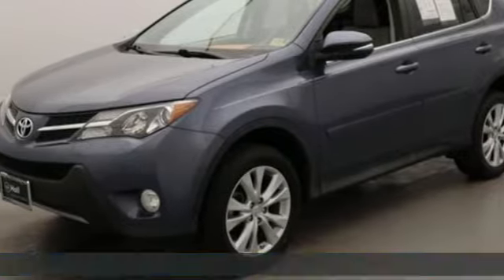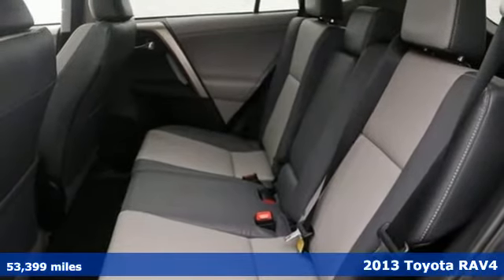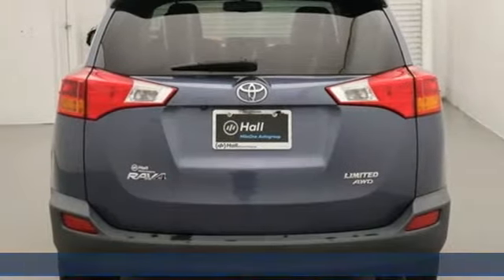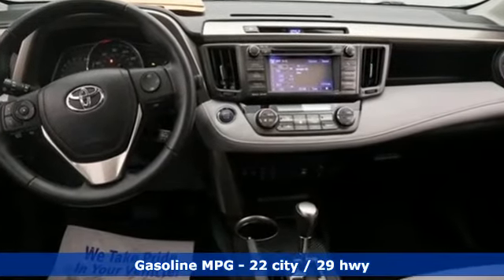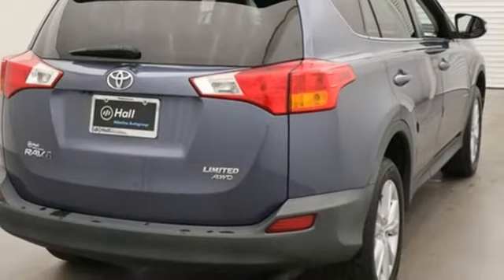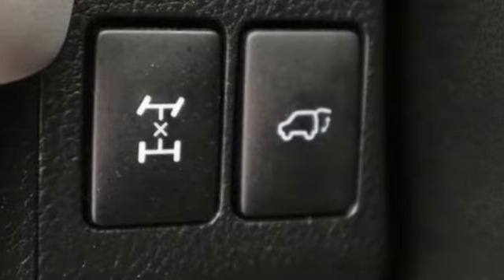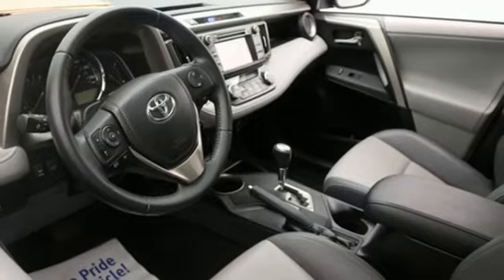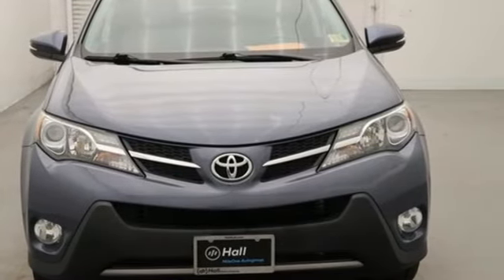Used 2013 Toyota RAV4 Newport News VA Hampton, VA 589508A - SOLD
Year: 2013
Make: Toyota
Model: RAV4
Trim: Limited
Engine: 2.5L 4-Cylinder DOHC Dual VVT-i
Transmission: 6-Speed Automatic
Color: Blue
Interior: Black
Mileage: 53399
Stock #: 589508A
VIN: 2T3DFREV0DW119645

Address:
12896 Jefferson Ave